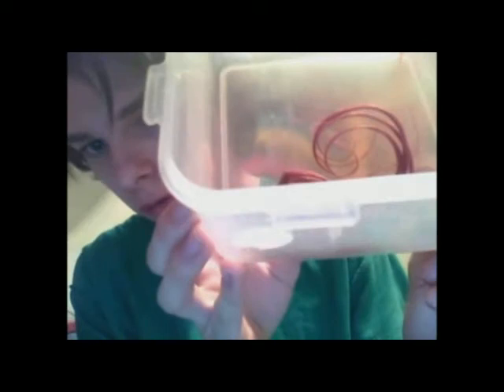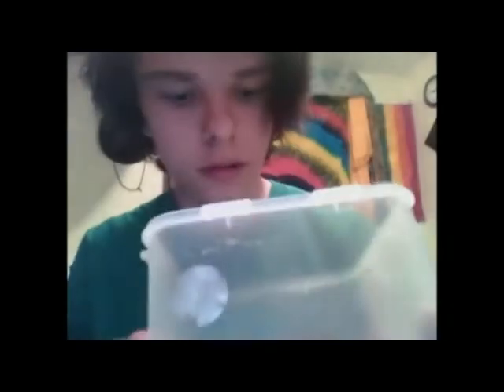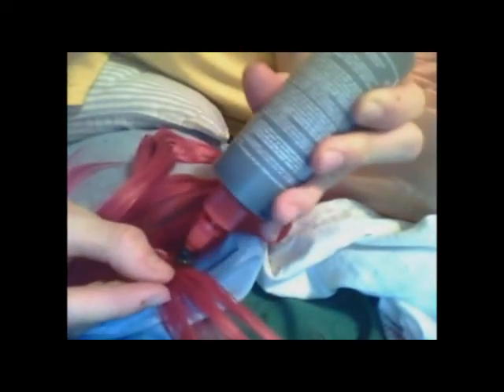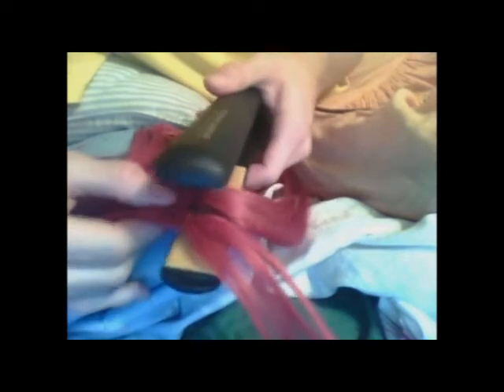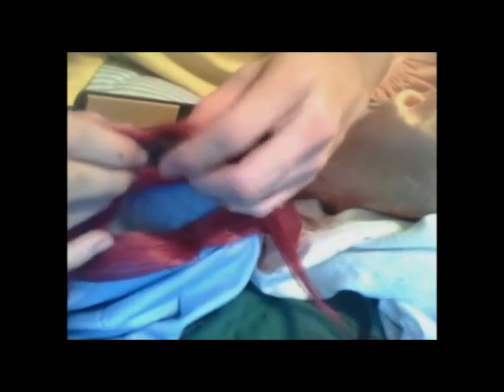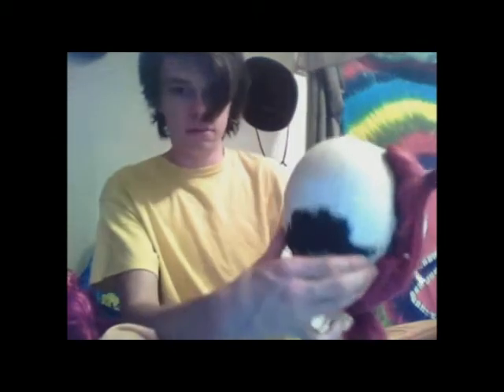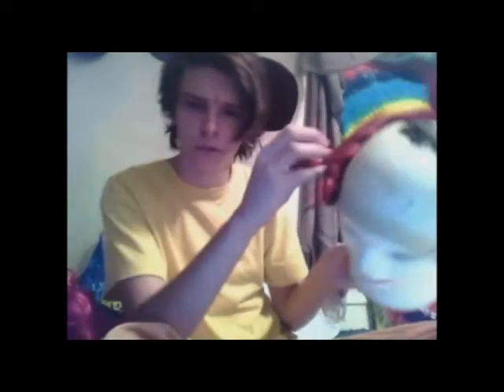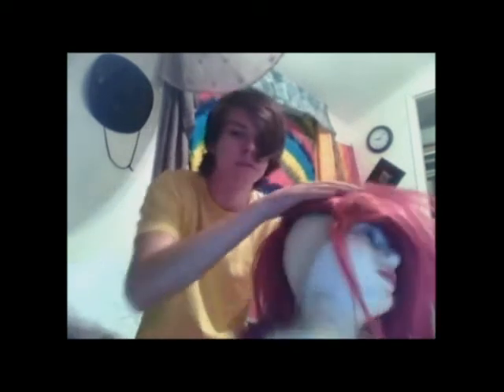[9.15]WIG OUT ON WEDNESDAYS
yeah its friday. sorrry.